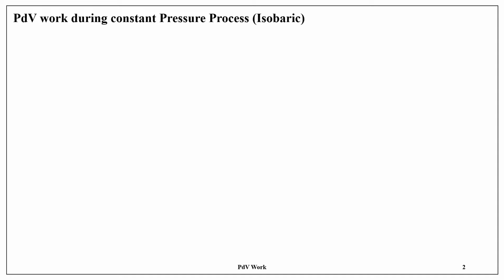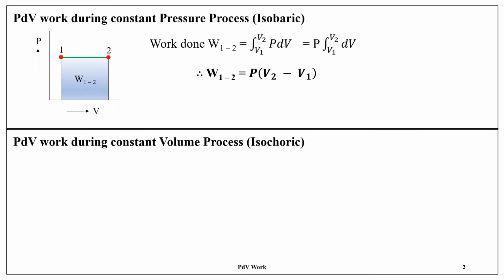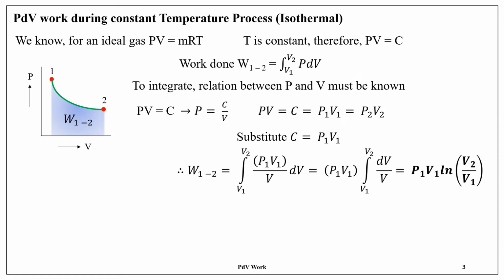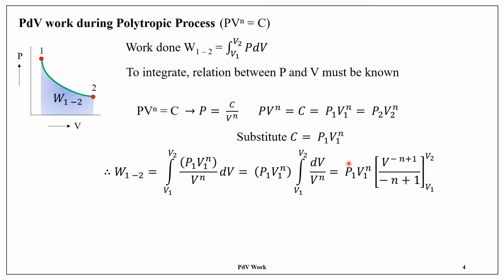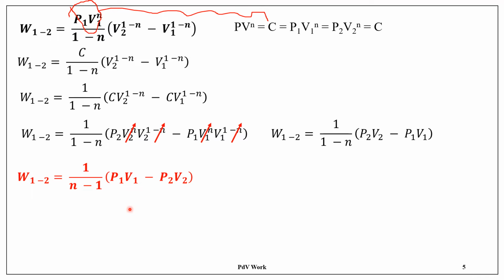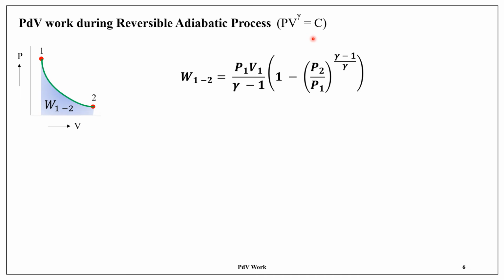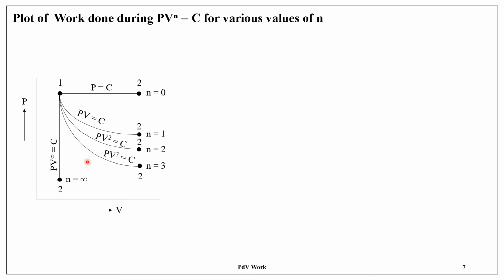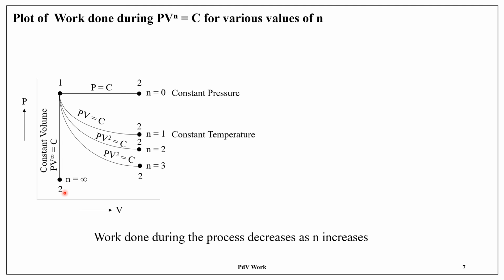PdV Work during various Processes Upload